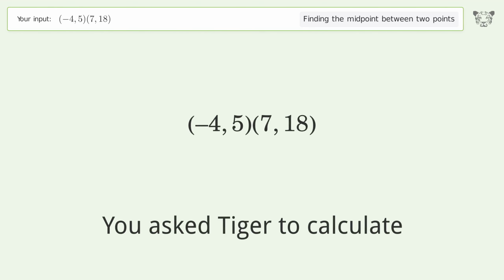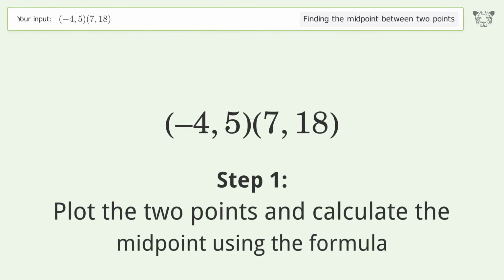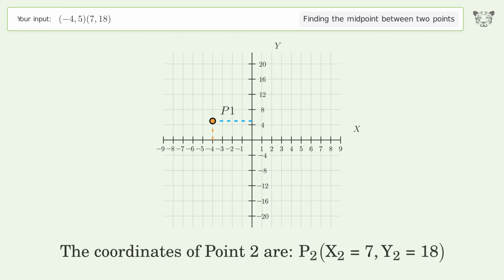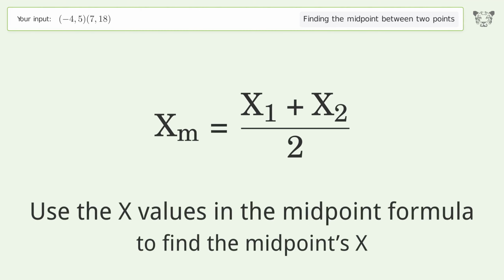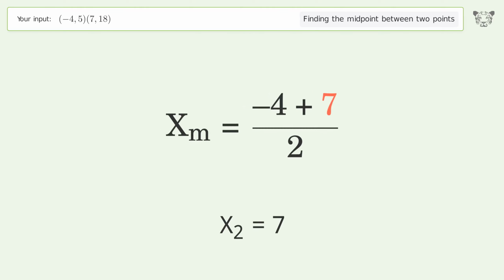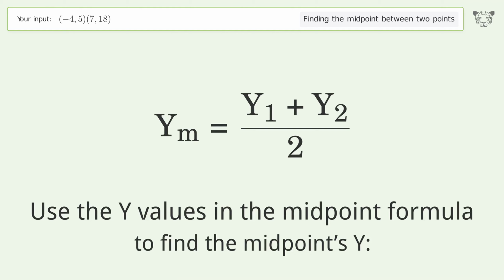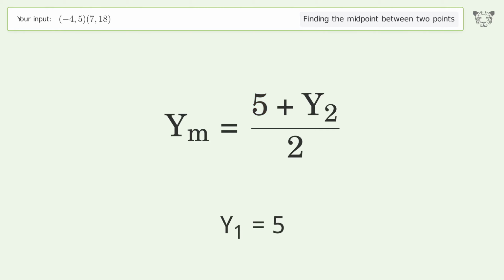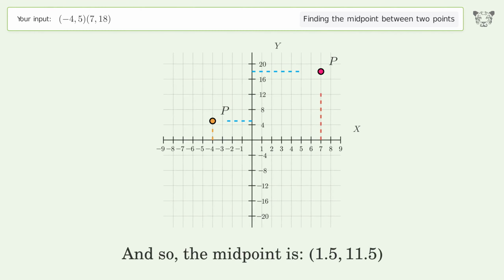Find the midpoint between two points p1 (-4,5) and p2 (7,18): Step-by-Step Video Solution